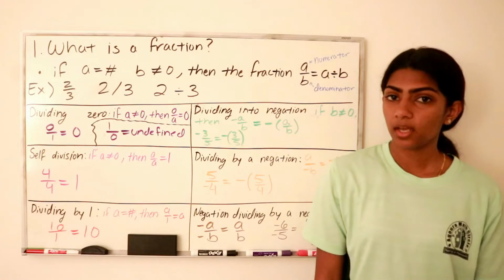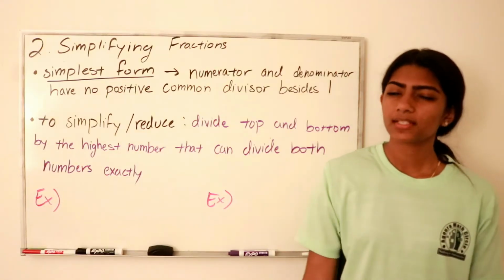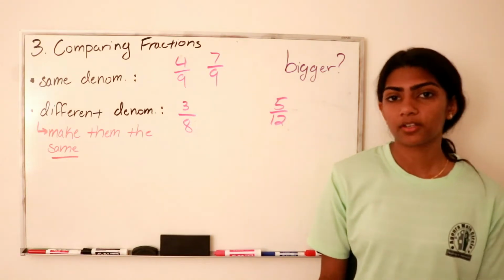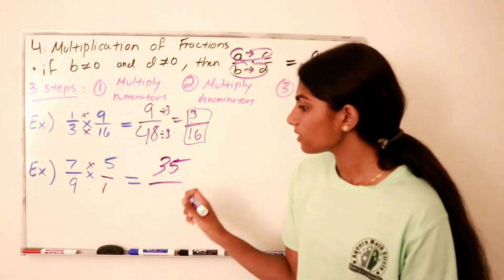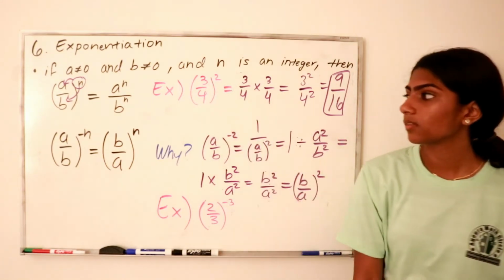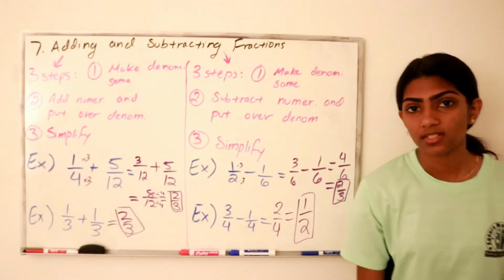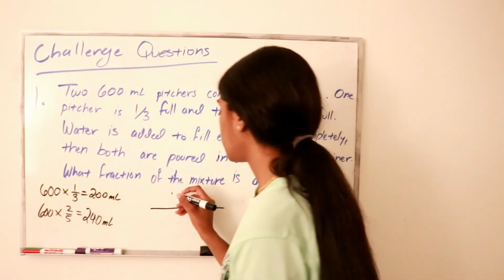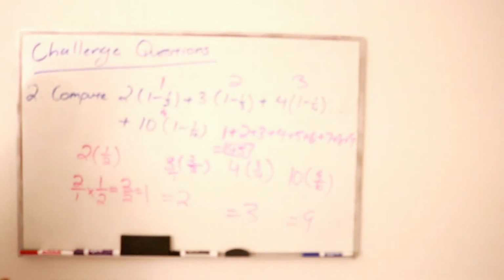Senior Beginner - Problem Solving with Fractions Presented By Joshna Jude Jose